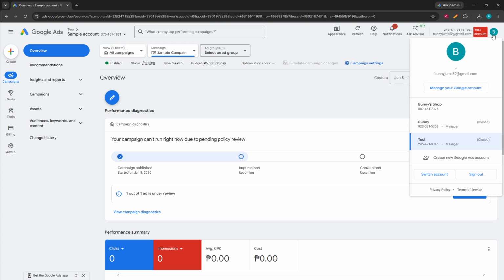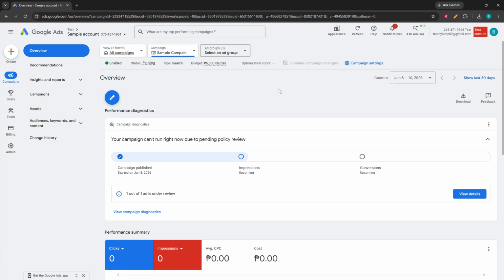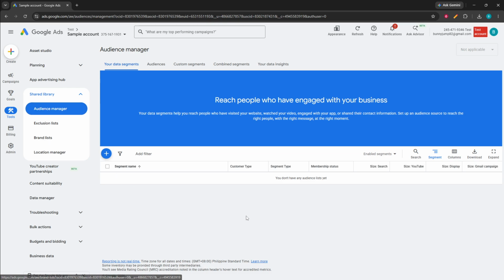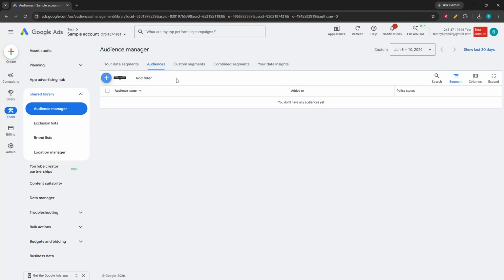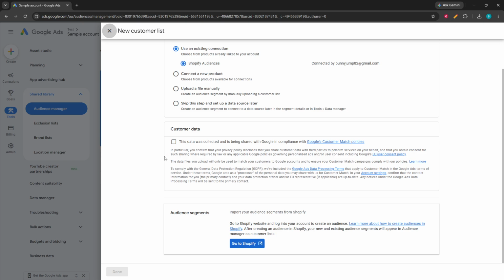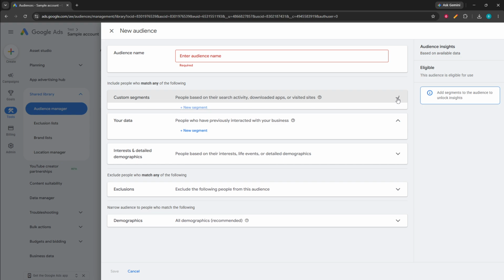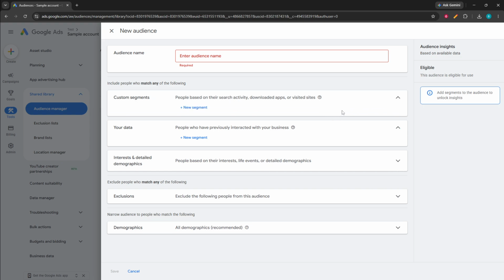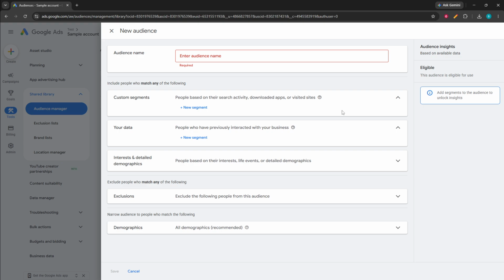How to Create Customer Match Lists (Full 2026 Guide)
Learn how to create Customer Match lists in Google Ads step by step.

Perfect for targeting existing customers using your own customer data.